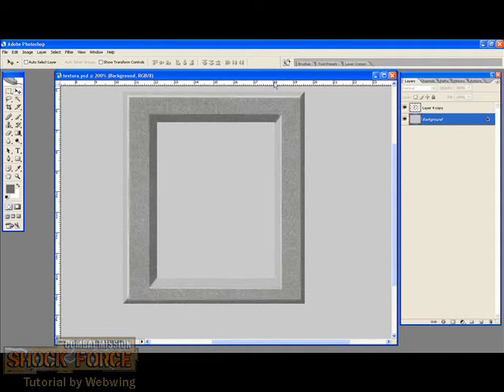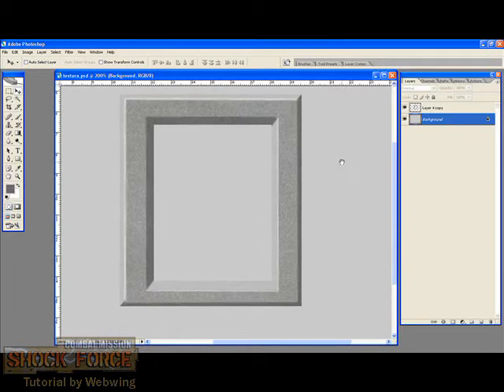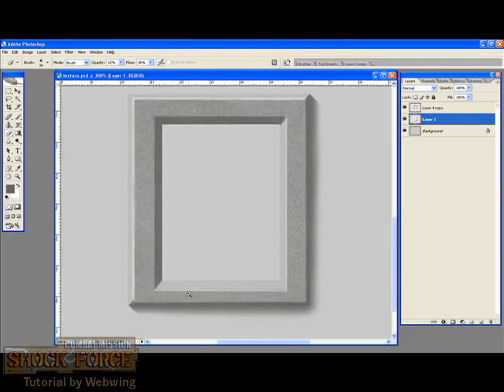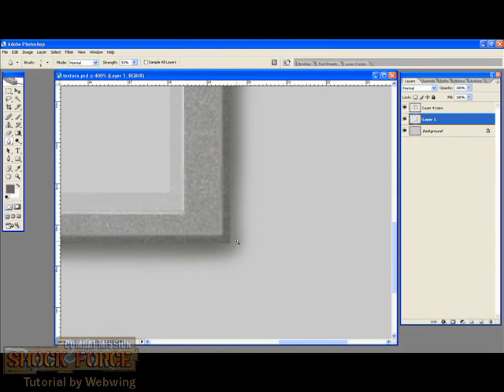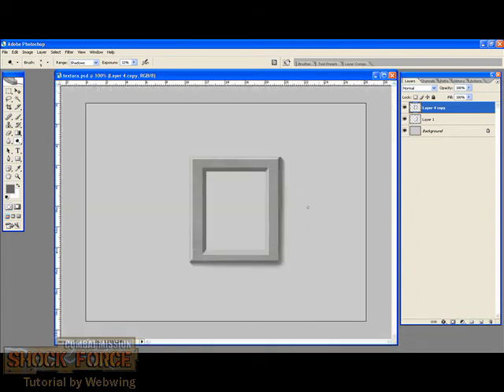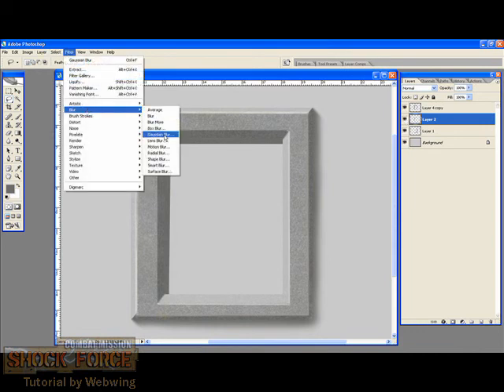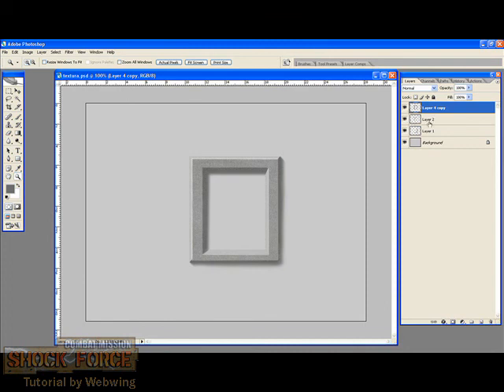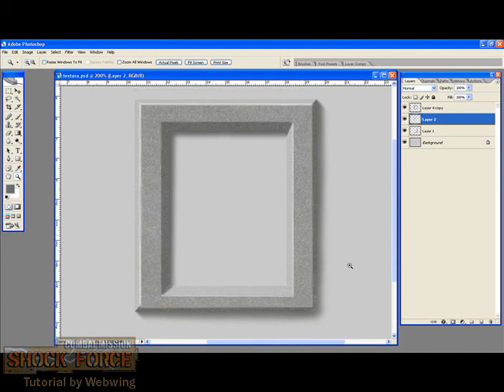Combat Mission Shock Force ~ Skin/Modding Tutorial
Part 4. CMSF Skin/Modding Video Tutorial